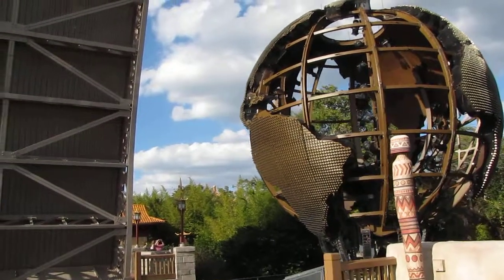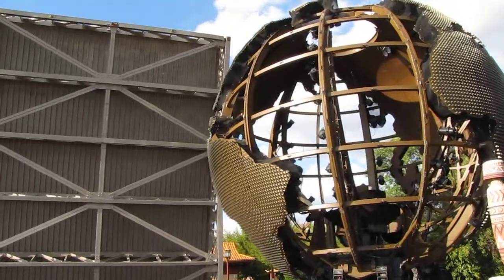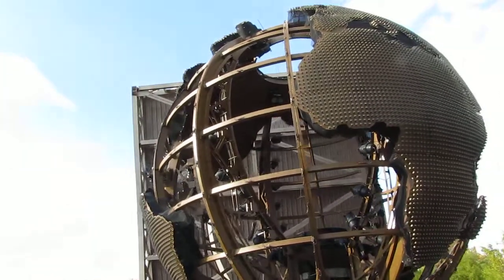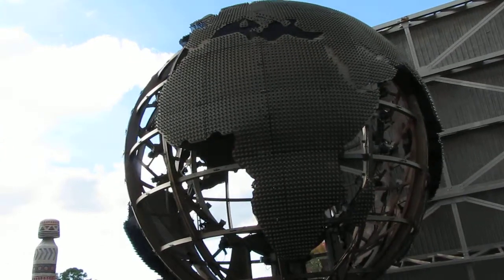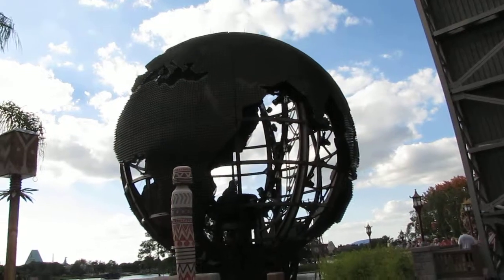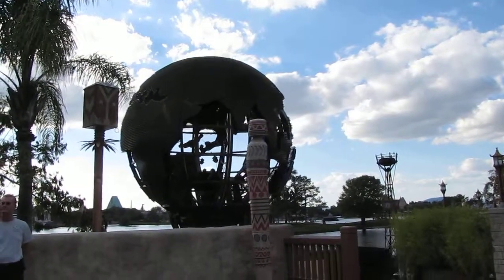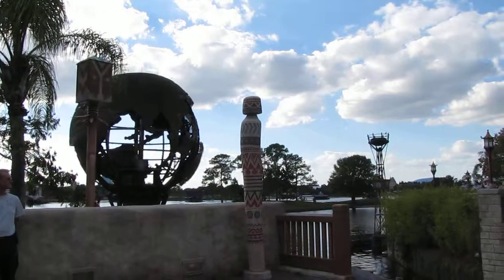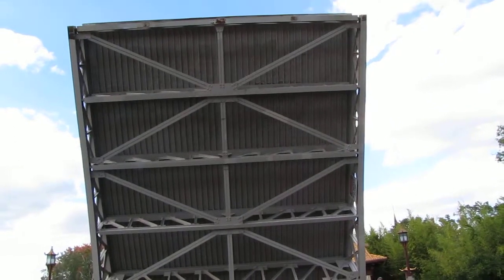2010 Epcot Earth Globe At The Drawbridge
Epcot Earth Globe At The Drawbridge November 2010